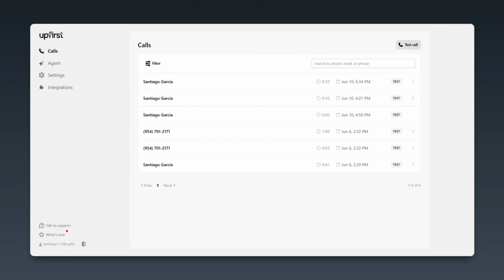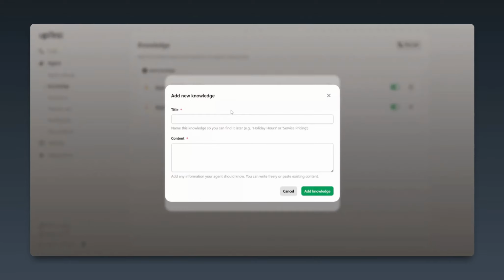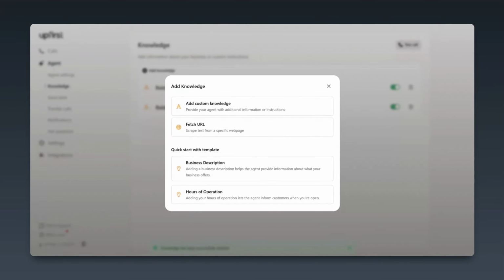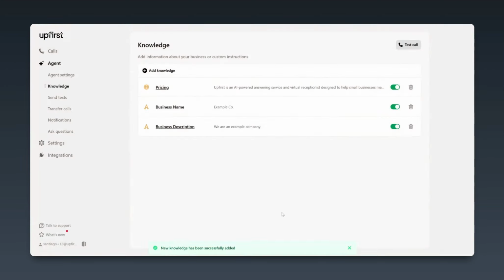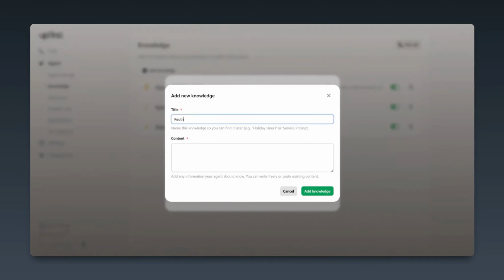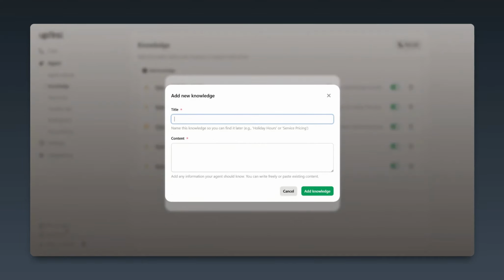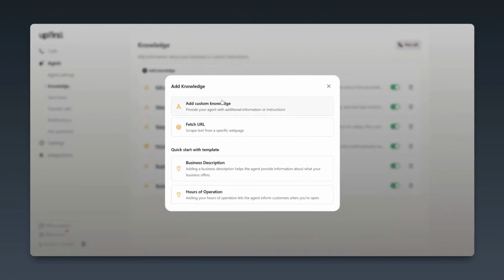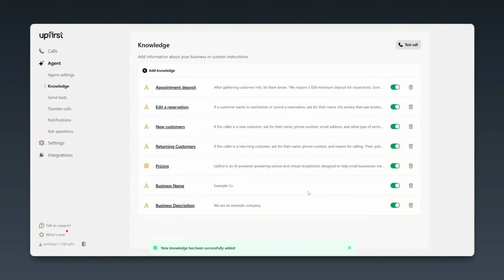How to customize your AI receptionist with the Knowledge Base | Upfirst tutorial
Want to know how to customize your AI receptionist with Upfirst? In this video, you'll learn how to set up the Knowledge Base feature in Upfirst — our AI answering service for small businesses — so your receptionist knows how to respond to your callers exactly how you want it to.

✅ Add information about your business that you think your receptionist should know
✅ Tell it how to handle certain calls — like if the caller is an existing client or new lead
✅ Customize your AI receptionist exactly how you need for your business